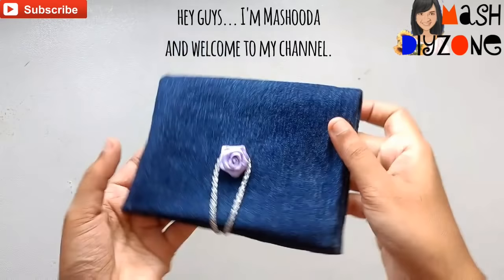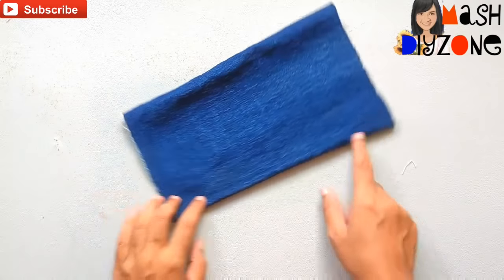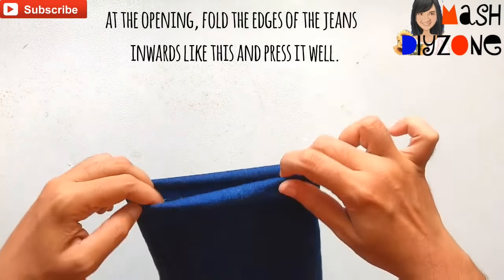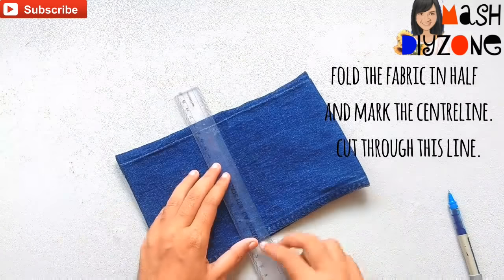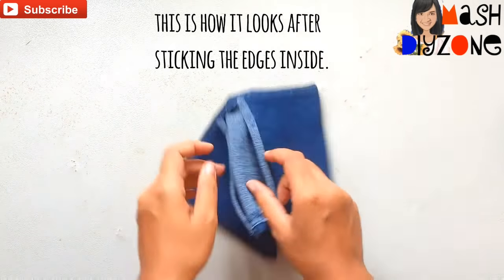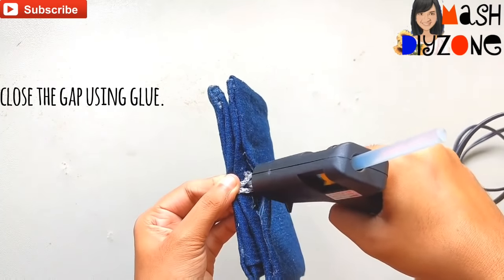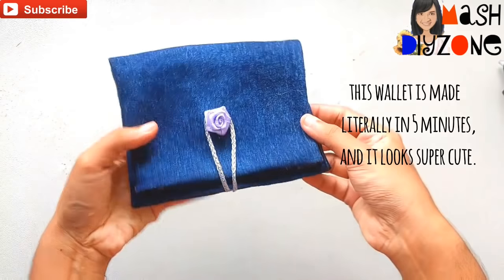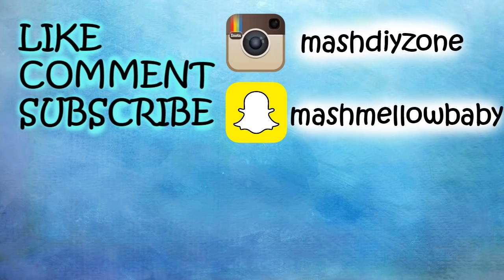DIY No Sew Denim Wallet - Purse from Old Jeans | MashDIYzone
Hey guys...
In this video I'm showing you how to make a denim wallet without any sewing. This wallet can be finished in five minutes. I hope you guys like it.

If you guys try this out don't forget to send me a picture on instagram.

♥️ Add me on Snapchat : mashmellowbaby

1. Martin Garrix & Bebe Rexha - In The Name Of Love
2. Spring In My Step - Silent Partner